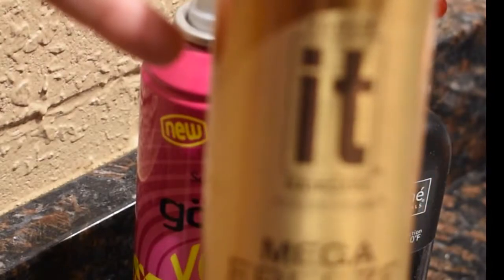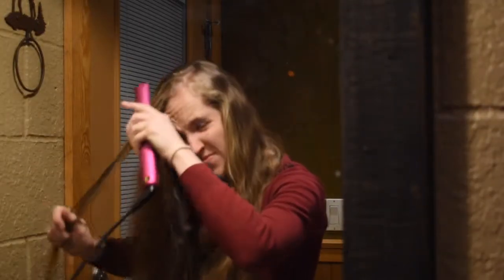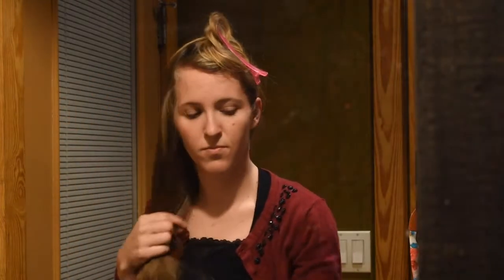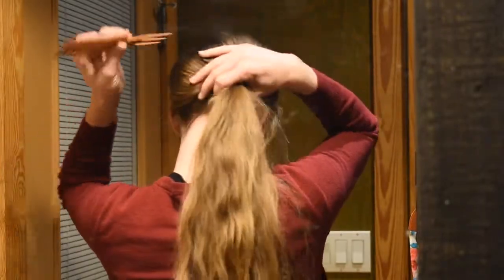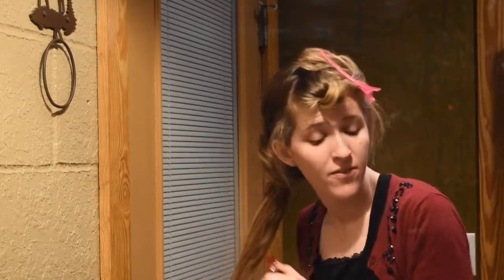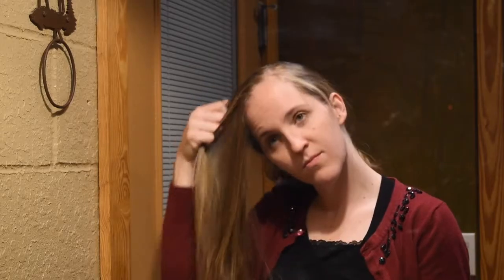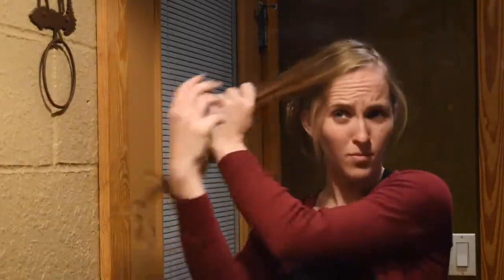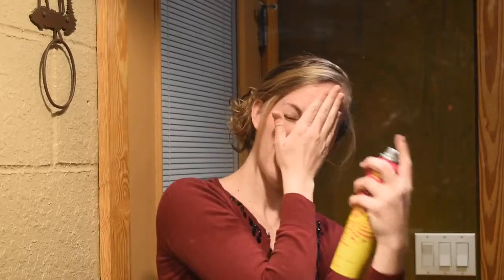How To: Curly Updo For Long hair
Hey everyone and welcome back! Thank you so much for your love and support to my channel. This video is me describing how I put my hair up in an elegant girly updo. My hair is past my butt, so if your hair is the same length, GREAT! If NOT, don't stress... just modify what I do to meet your hairstyling needs :)